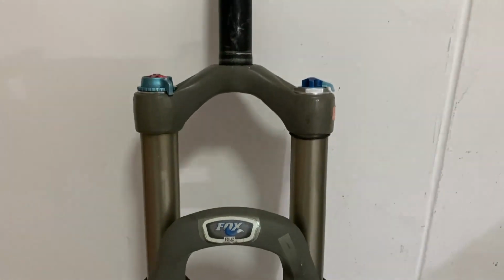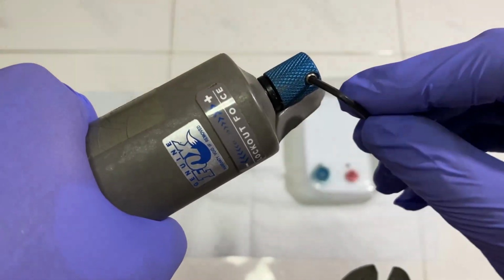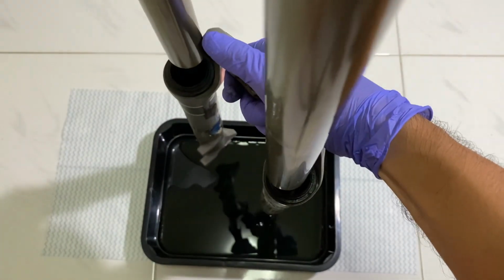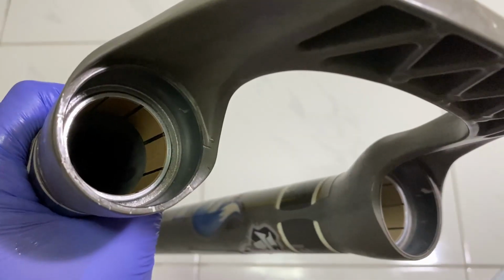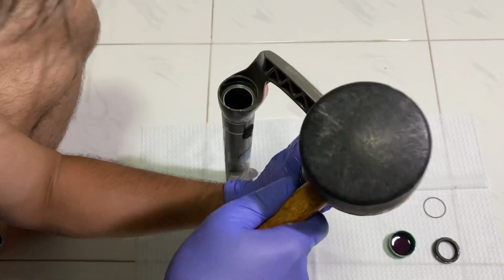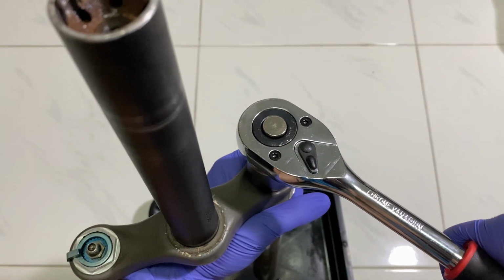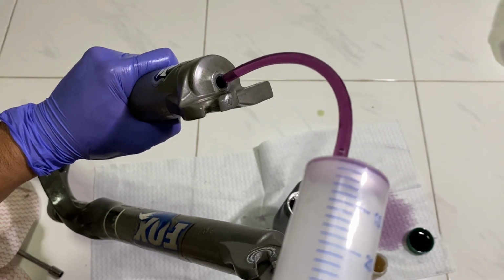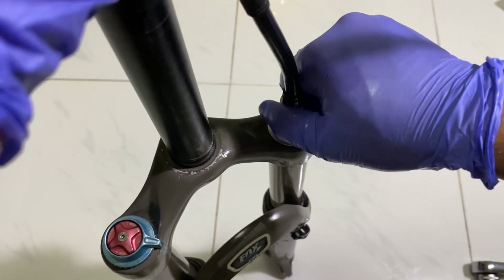DIY Fox Fork Dust Wiper replacement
Its a Fox Fork 2008 Talas DIY dust wiper replacement. Did it with what tools and materials I have.